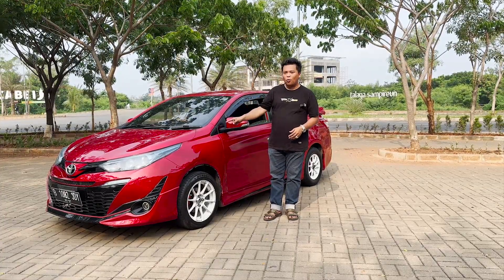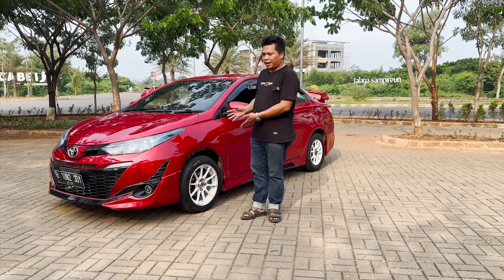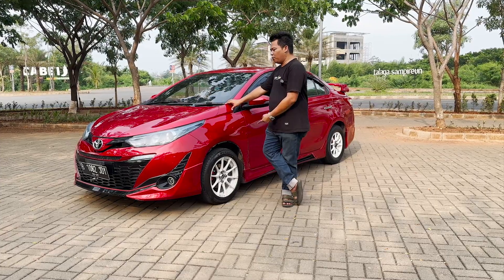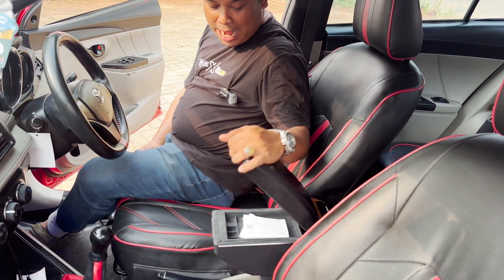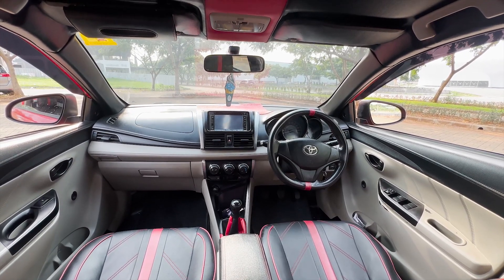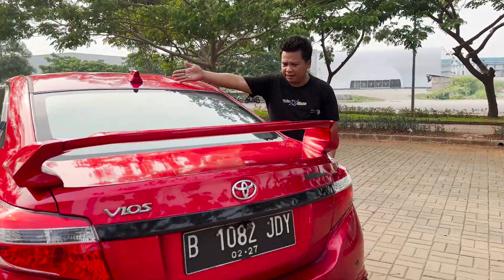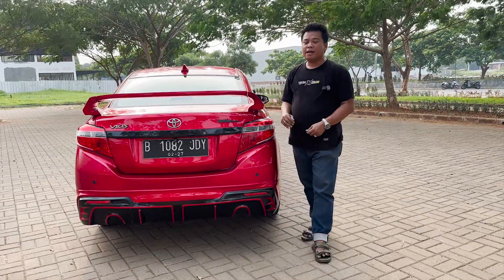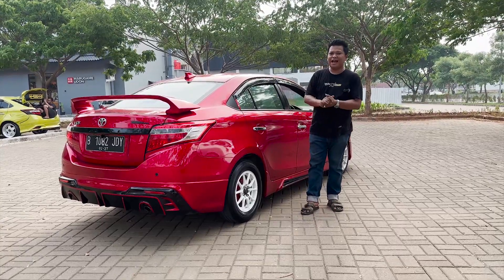Ready Stok Cuma Satu Unit Vios Gen 3 Upgrade Gen 4 tanpa nunggu bayar langsung bawa pulang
Untuk Informasi Mengenai Seputaran Ex Taxi Bisa Menghubungi ⤵️

Admin CS- Semua Unit Ex Taxi : 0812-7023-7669

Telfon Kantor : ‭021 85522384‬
Kita Respon Jam Kerja
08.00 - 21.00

Alamat Kantor dan Bengkel Resmi Kita :
Share Googlemap/Gojek/Grab :
➡️ Deka Reset Auto WorkShop ⬅️
Jl Raya Jati Kramat No 198 RT 004 / RW 017 Jati Mekar  Kec. Jati Asih
Kota Bekasi Jawa Barat
17422

PT.Deka Reset ArsenCya Hanya Menerima Orderan Via Cash Dan Transfer Ke Rekening Perusahaan Kita Sebagai Berikut :

➡️ Rekening PT.Deka Reset ArsenCya
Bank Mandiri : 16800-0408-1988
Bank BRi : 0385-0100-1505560